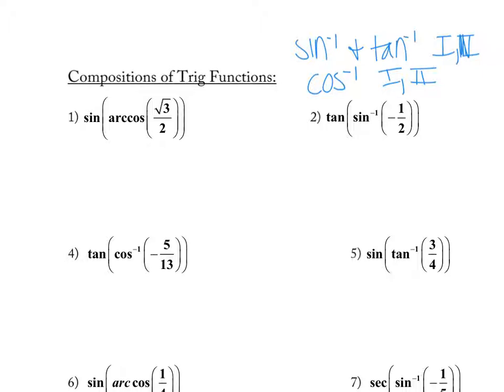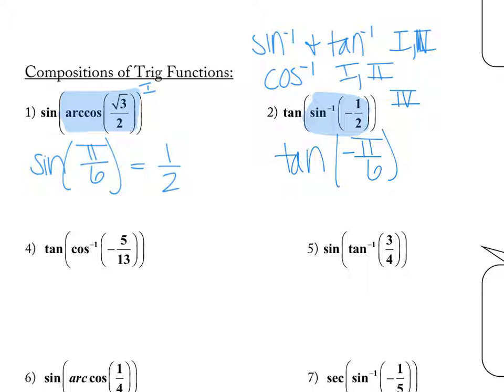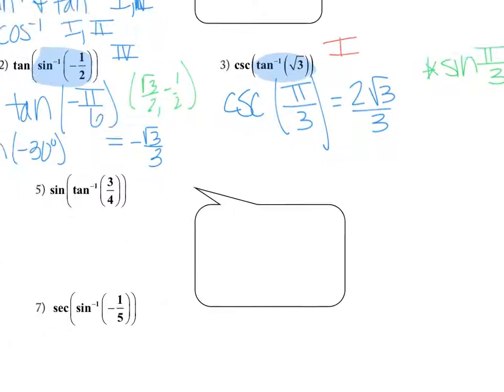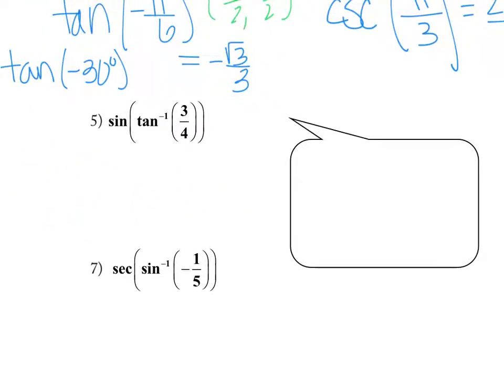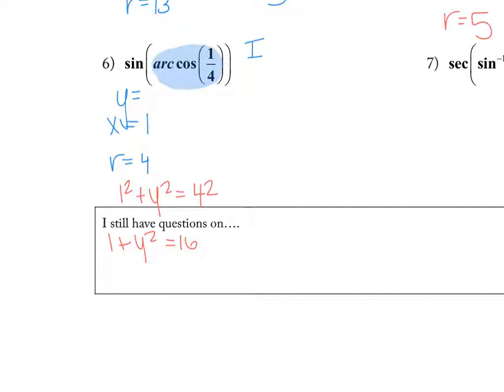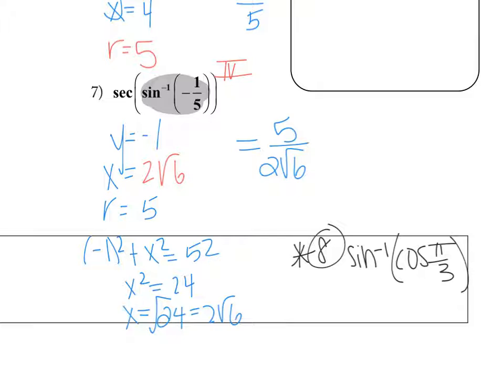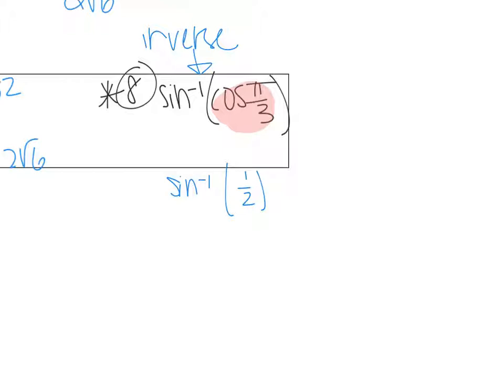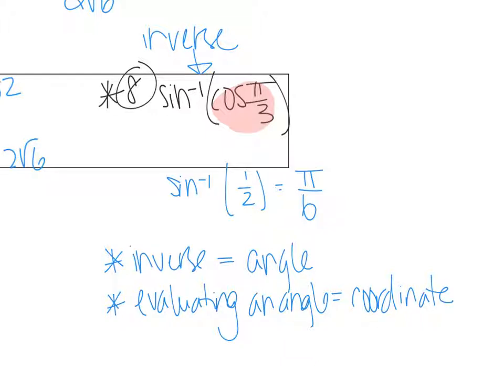M417 Trig Compositions